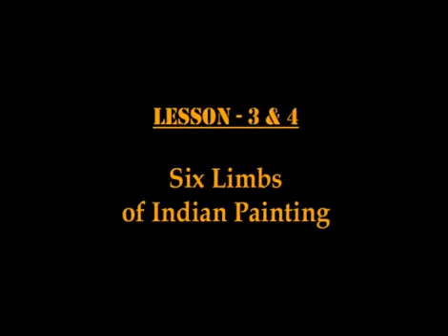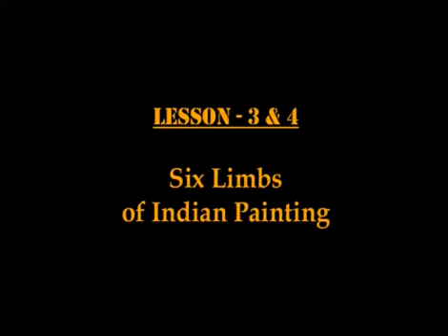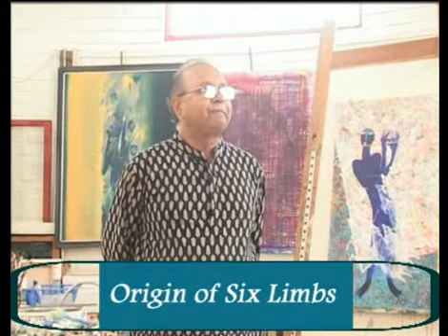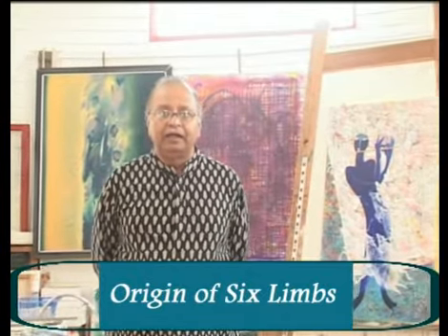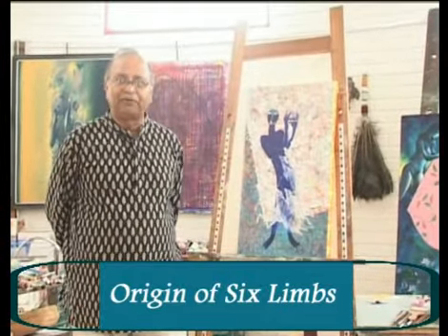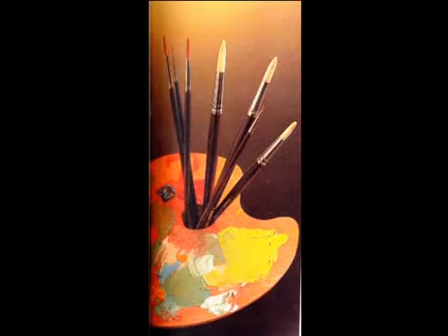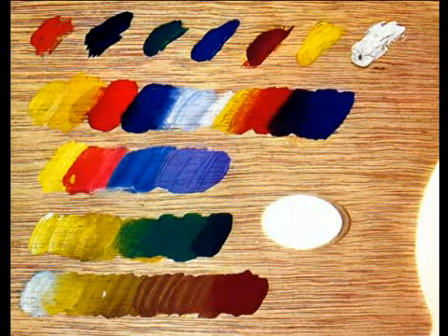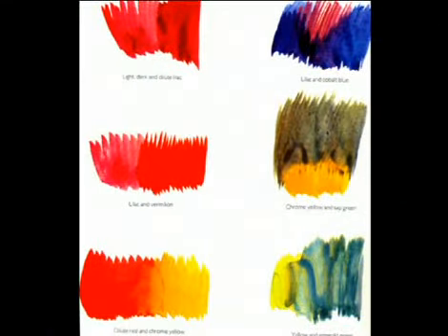Six limbs of Indian painting